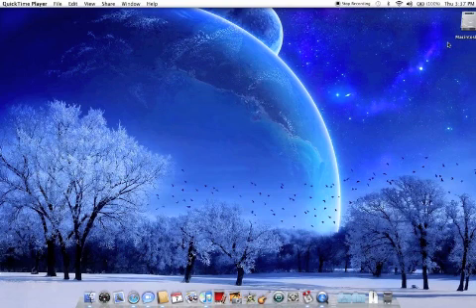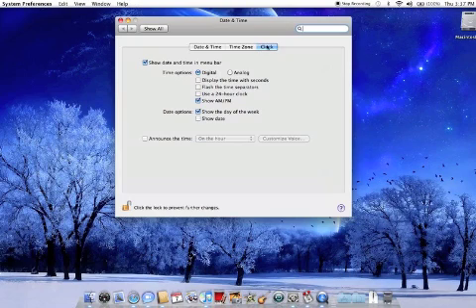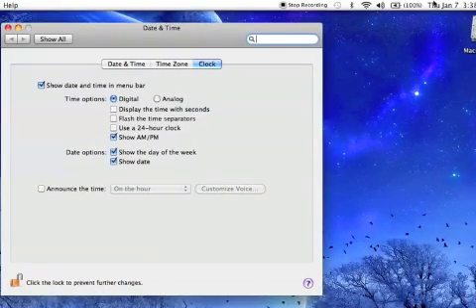MacTip #2 - Display Date & Time From Desktop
A very simple video explaining how to check the date on your Mac without the use of iCal, or having to check your phone...